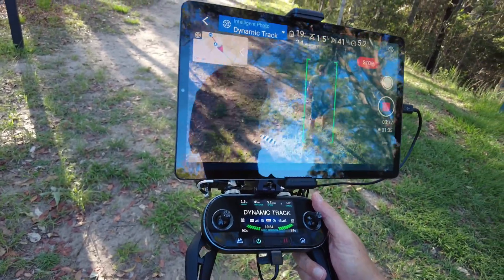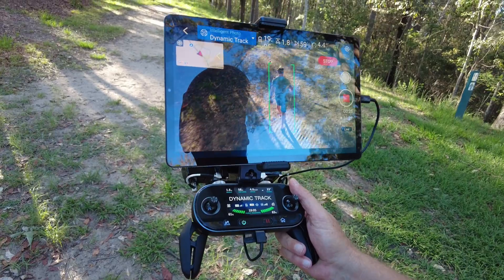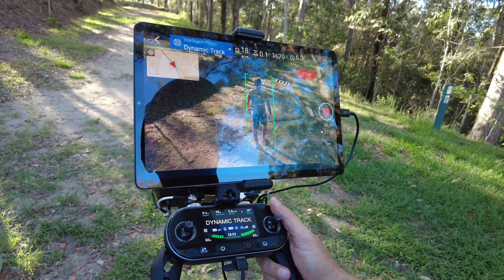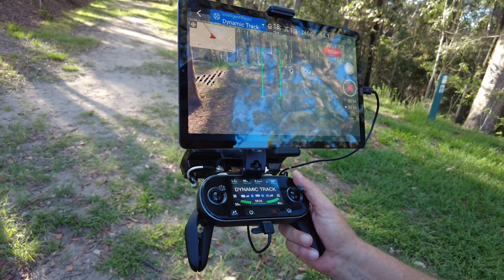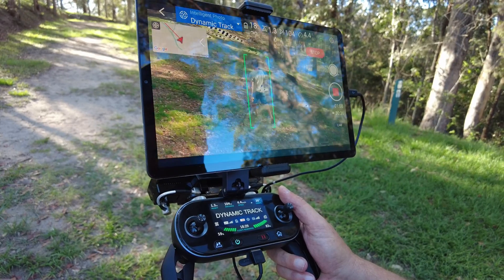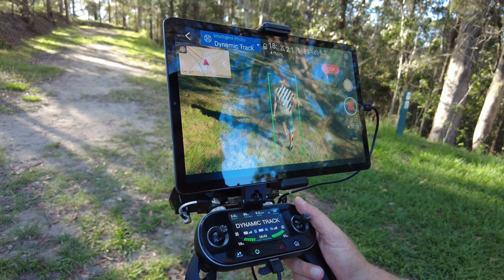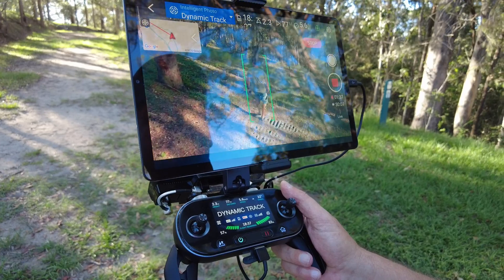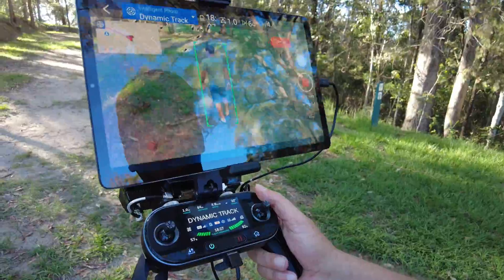Autel Evo 2 – Outstanding Dynamic Tracking & Obstacle Avoidance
We had a bit of fun at the end of our morning’s flying, by performing an impromptu dynamic tracking test with the Autel Evo 2 Pro.
Certainly nothing scientific, it was more a quick demonstration to the other pilots in our group.

The DJI owners in our group were in total awe and amazed at this drones dynamic tracking capabilities combined with its flawless 360° obstacle avoidance

Besides the Skydio 2 which is the benchmark for tracking, the Autel Evo 2’s dynamic tracking is widely acclaimed to be the next best in the prosumer drone market.

Autel EVO 2 features the AI-enhanced Dynamic Track 2.0 which is uses deep learning algorithms to automatically track the selected subject while avoiding obstacles during flight with an advanced computer vision system. While in Dynamic track mode, EVO II is able to identify and track up to 64 objects six types of subjects. For example, pedestrian, cyclist, car, truck, boat, or animal.
EVO II Drone will automatically track the target at a fixed distance.
The EVO II will try to maintain the flight behind the target. If the target stops moving, the aircraft hovers until the target starts moving again.
Dynamic Track allows you to highlight and mark moving objects using the mobile device. Once marked and the operation started, the aircraft will track the object as it moves. The aircraft will fly over and around objects automatically while maintaining track on the object.

To purchase any Topaz products, AI Image Quality Software,

To purchase any Skylum Luminar products, Easy Photo Editing software,

To purchase any On1 products, Photo Editing software,

To purchase any Autel products, UAV camera drone products,